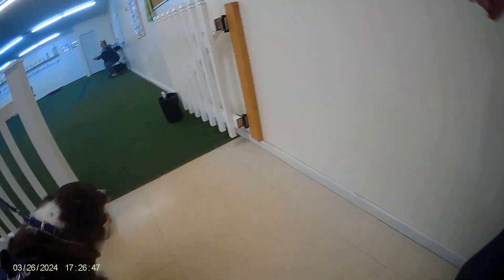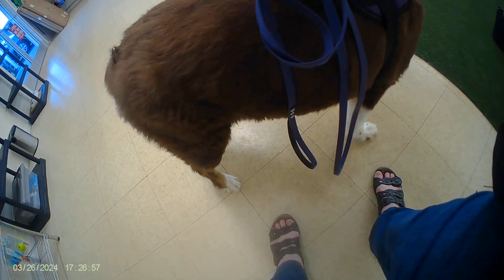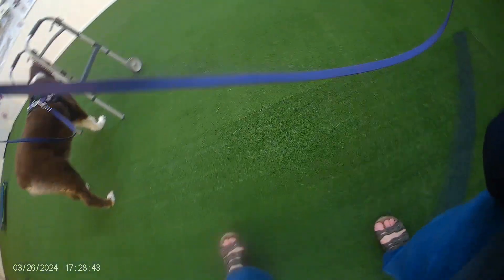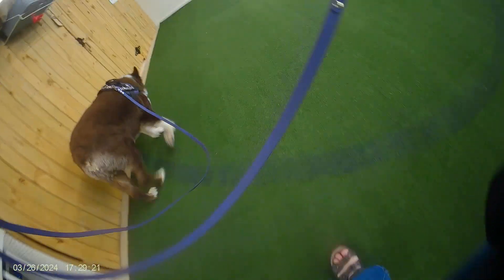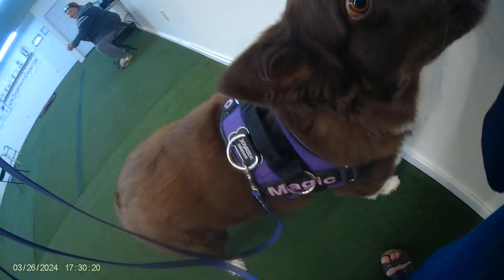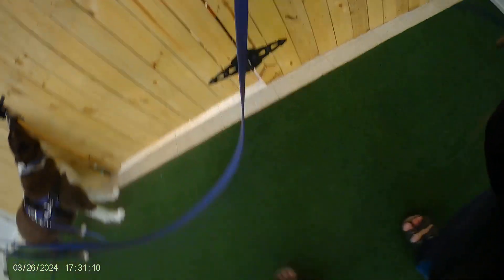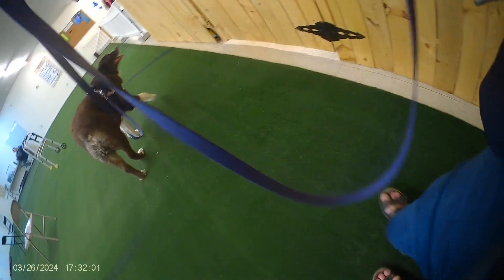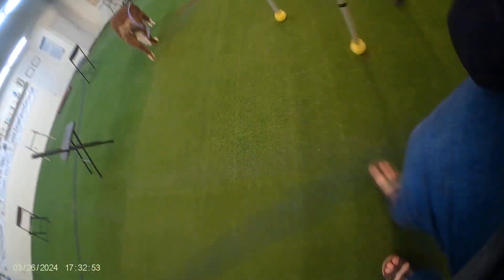Scent Work Practice 1 2024 03 26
I use these videos to help me watch my dog so i can understand his body language, movements and other motions when he's alerting or getting ready to alert on scent or a rat.